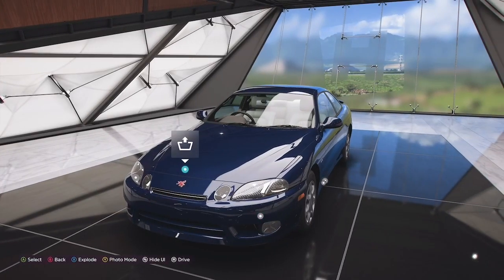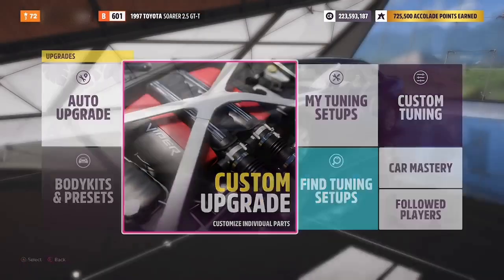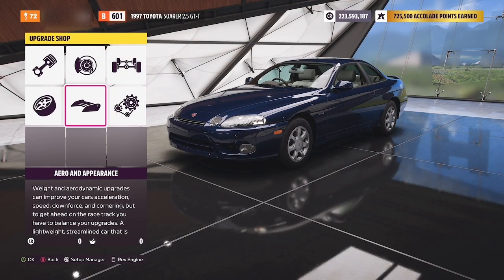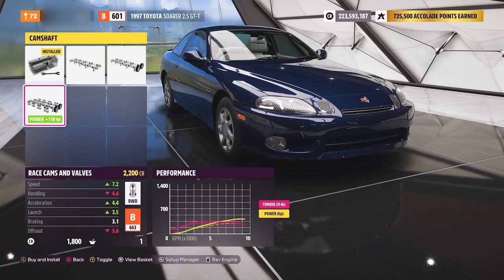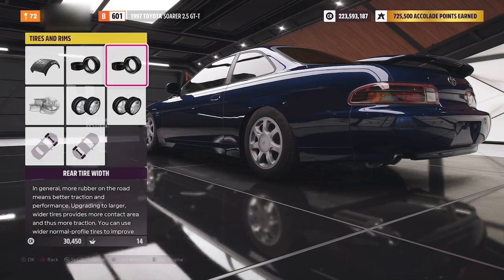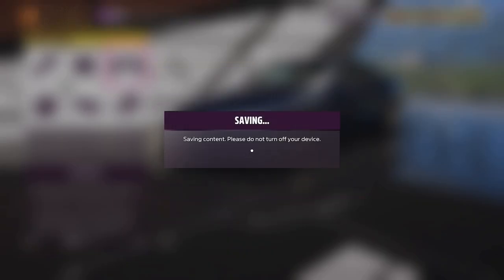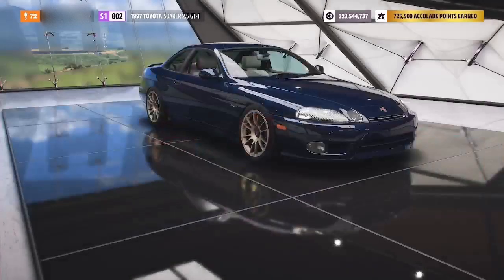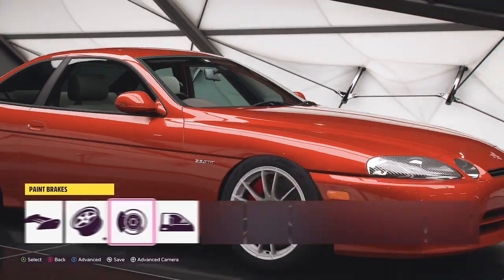Making a realistic drift build with the NEW Toyota Soarer in Forza Horizon 5!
A realistic drift build for the  NEW toyota soarer that was added into forza horizon 5, yeah this car is a bit of a let down as it lacks any real body kits or custom parts, but it makes it with it by being a somewhat good drift car for me anyway.
I like this car, its not bad and i enjoy it.